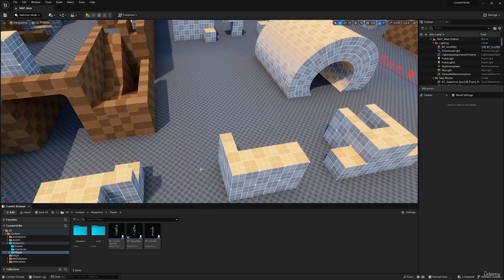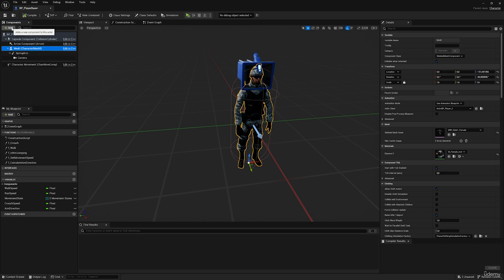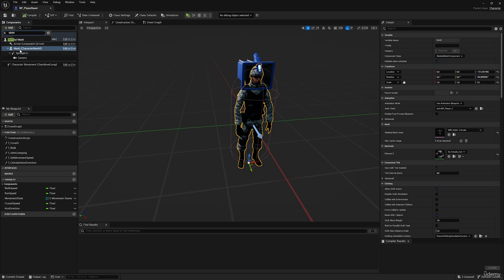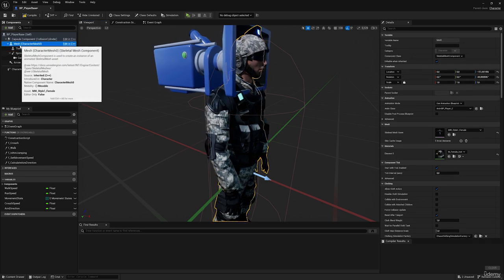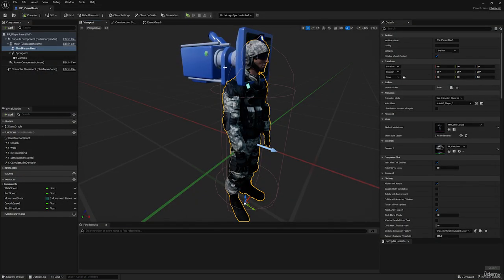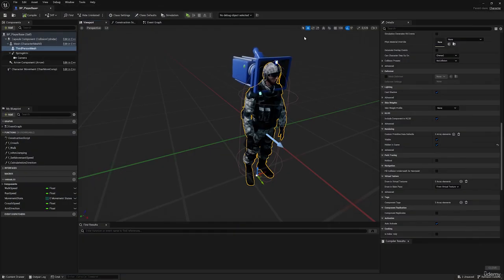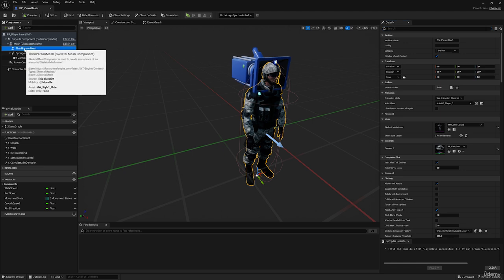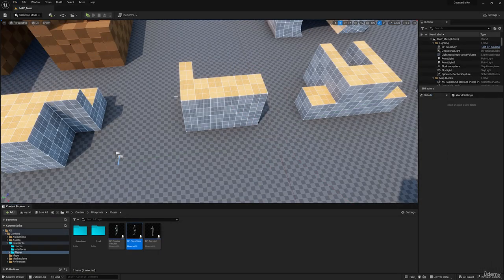4 - 008 Adding a Third Person Mesh